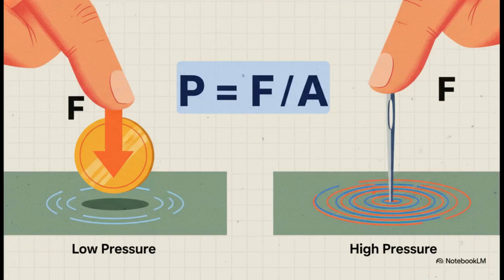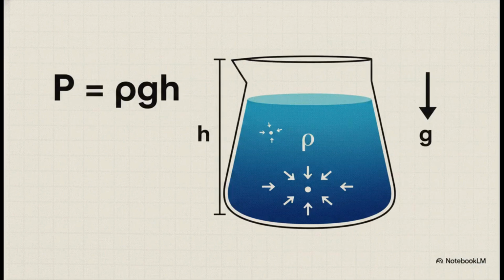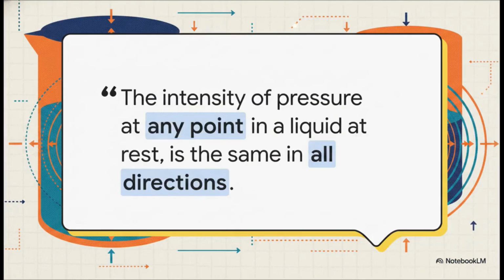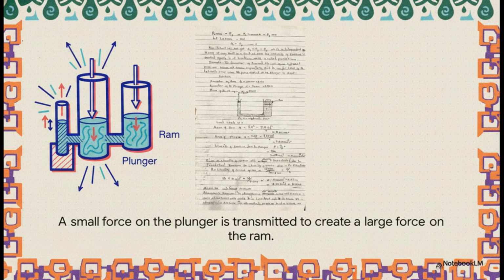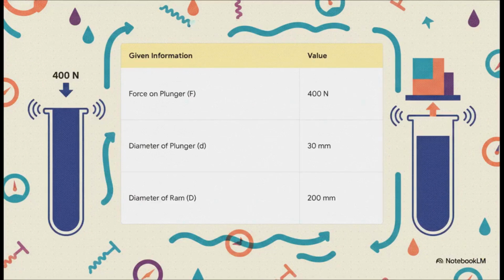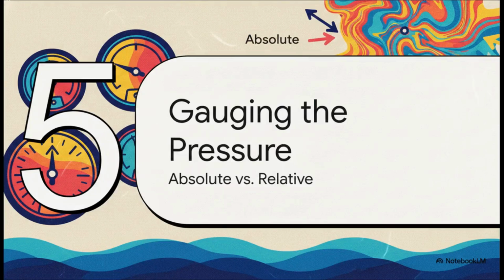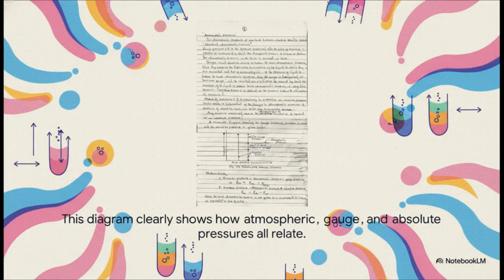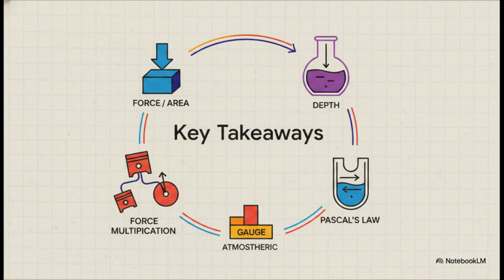understanding hydrostatics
fundamental principles of hydrostatics, the branch of fluid mechanics concerned with liquids at rest and the pressures they exert.